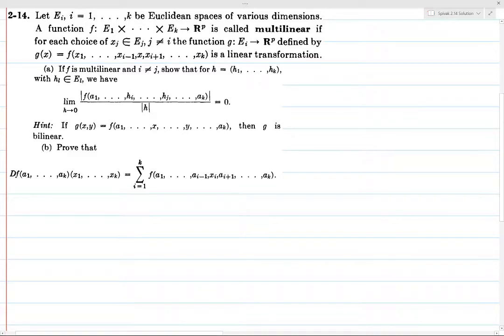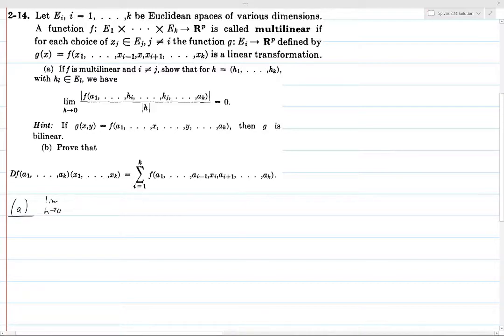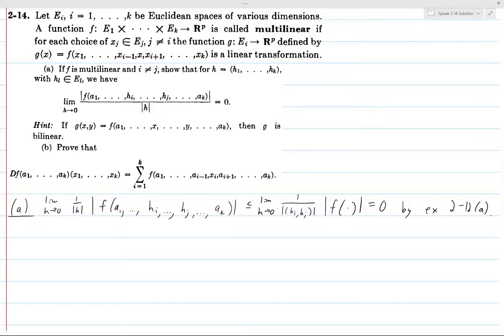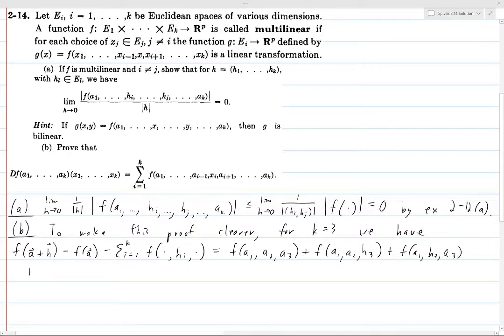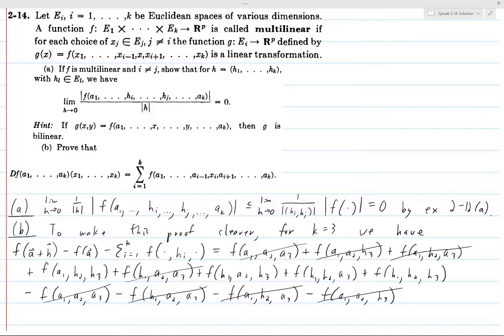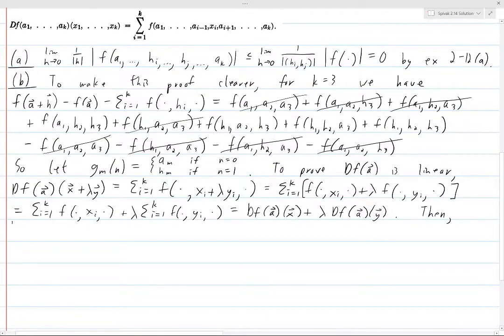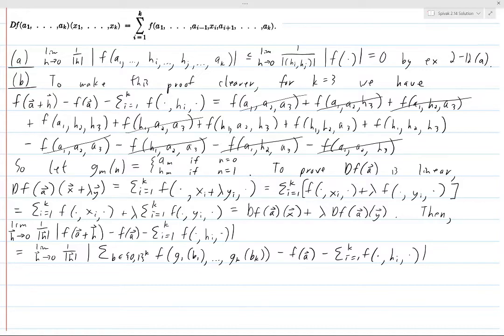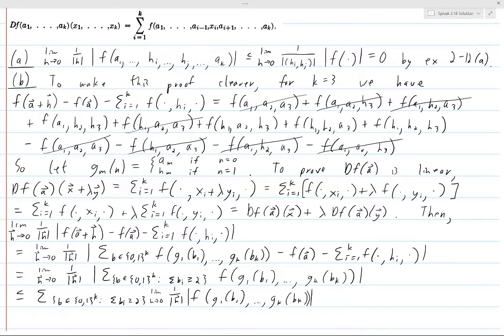Spivak Chapter 2 Exercise 14